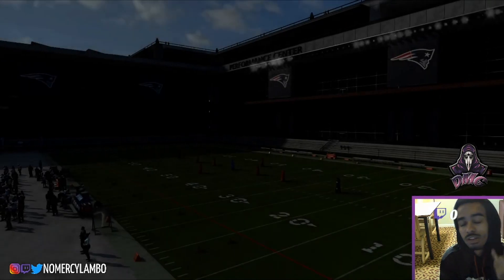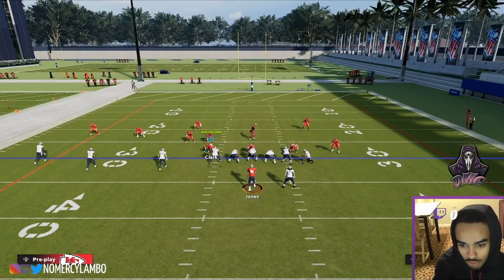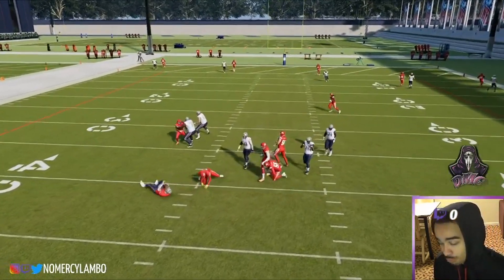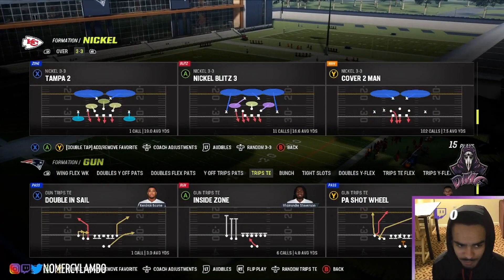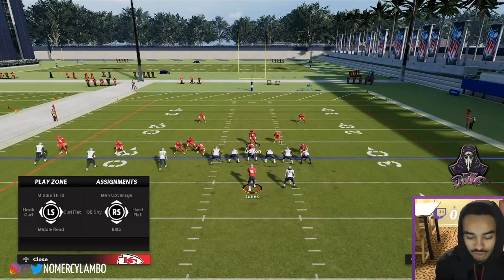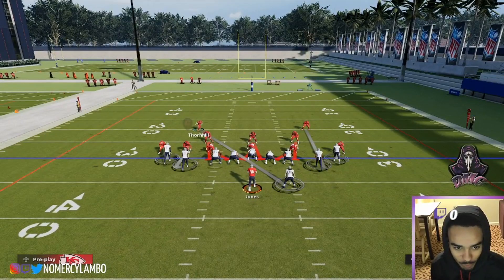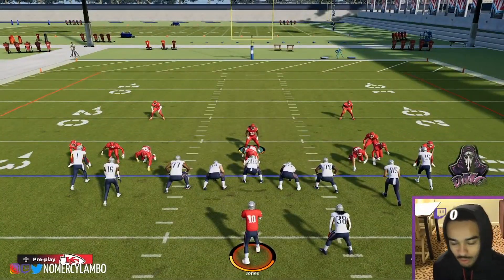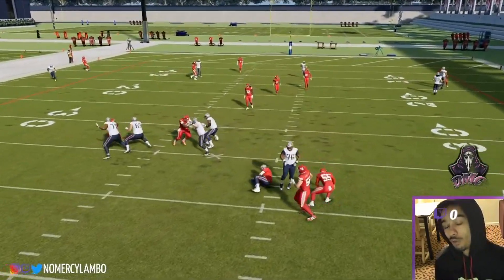Nickel 3-3 Madden 23! How to Run the NEW META DEFENSE! THIS BLITZ IS LITERALLY UNBLOCKABLE!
Playbooks: 46, Chiefs, Multiple D

How to:
1. Pick Lb Bliz 0 in Nickel 3-3
2. Spread D-Line, Crash Up
3. Manually Move OLBs into Contains

Lab Sessions $20 Hr
Ebook $15 Offense or Defense $25 Full Gameplan